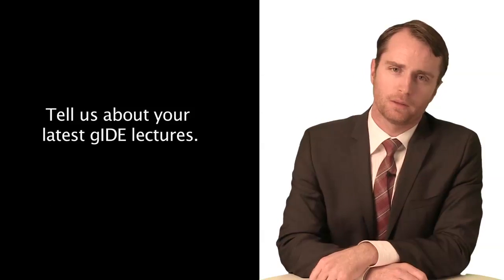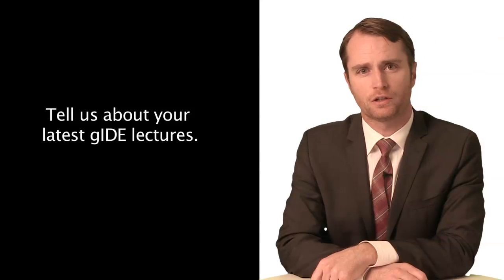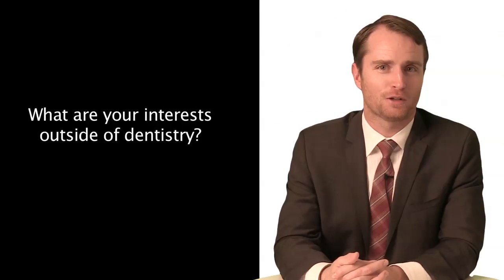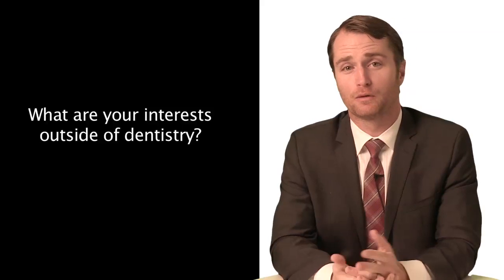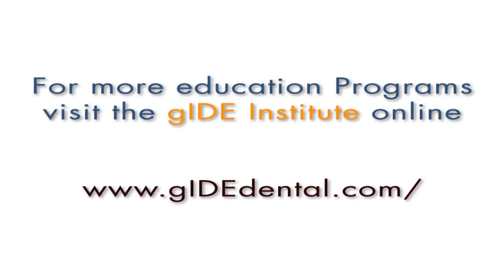INT-045 Interview with Dr. Todd Schoenbaum on Common Problems in Implant Prosthetics Predictability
Dr. Todd Schoenbaum on Common Problems in Implant Prosthetics Predictability